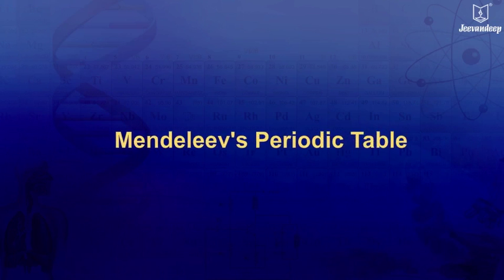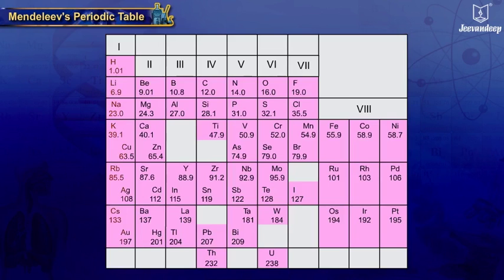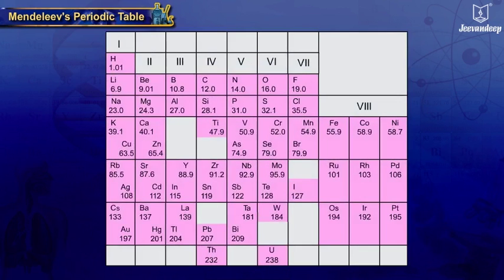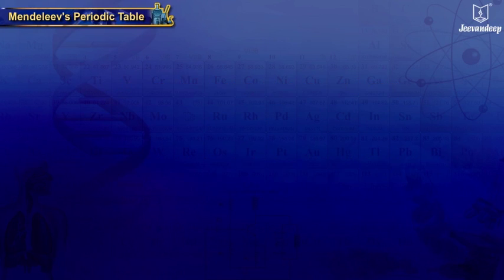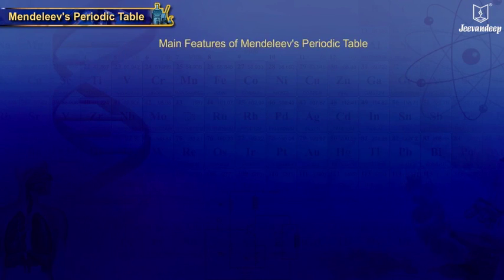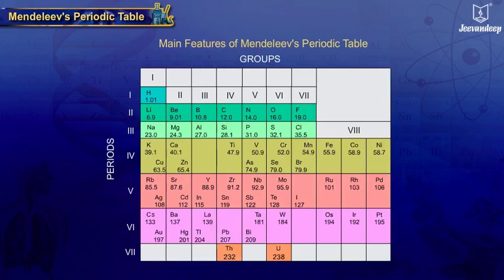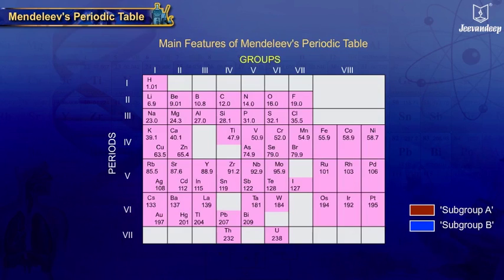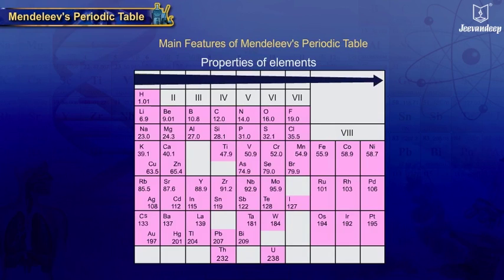Mendeleev's Periodic Table | School of Elements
In 1869, just five years after John Newlands put forward his law of octaves, a Russian chemist called Dmitri Mendeleev published a periodic table. Mendeleev also arranged the elements known at the time in order of relative atomic mass, but he did some other things that made his table much more successful.

Lets understand his table in this video!!